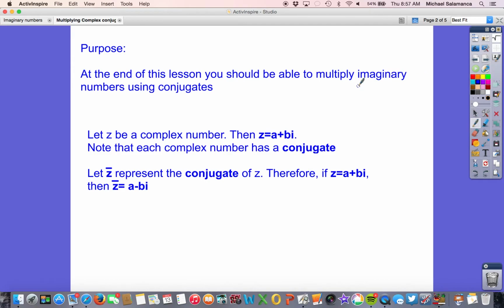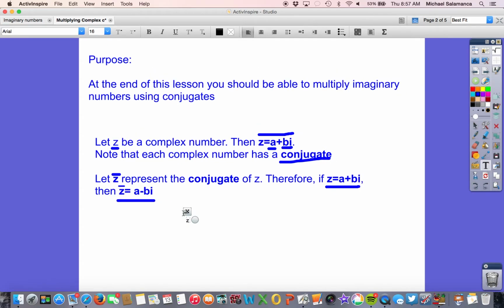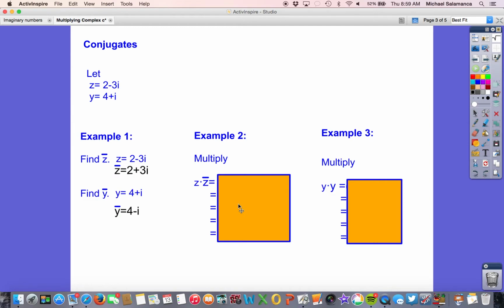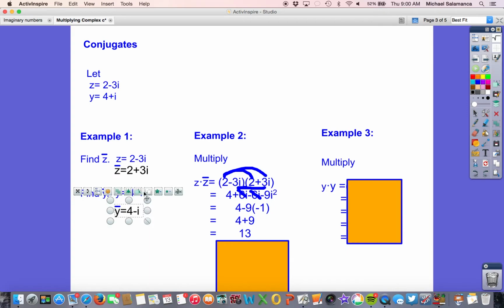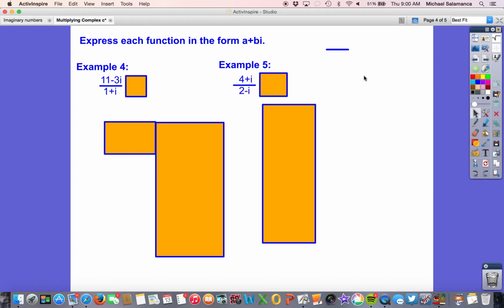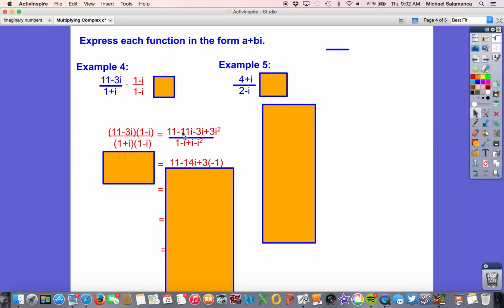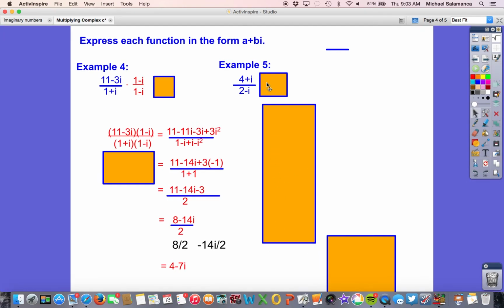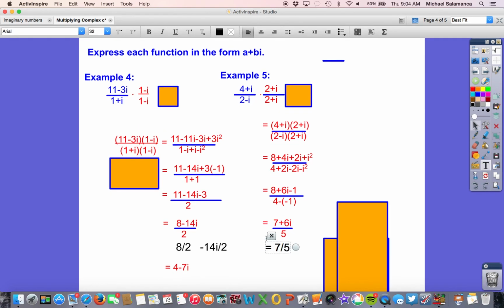PreCalc Multiplying Complex Numbers